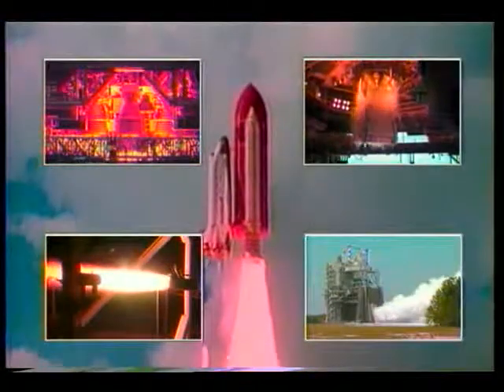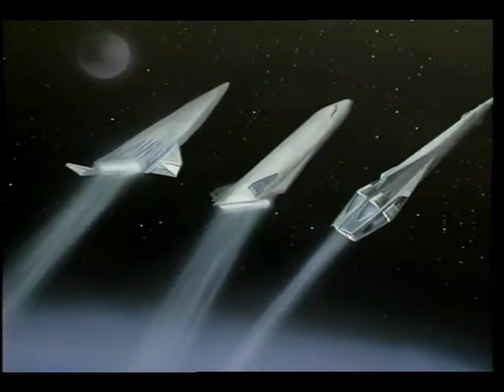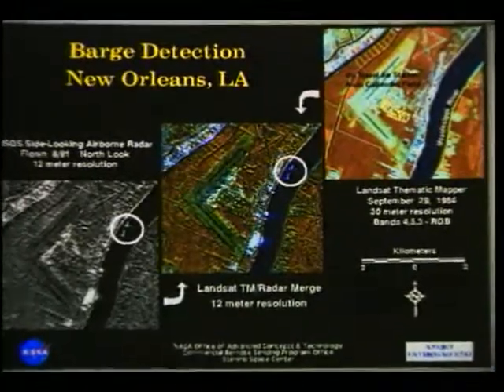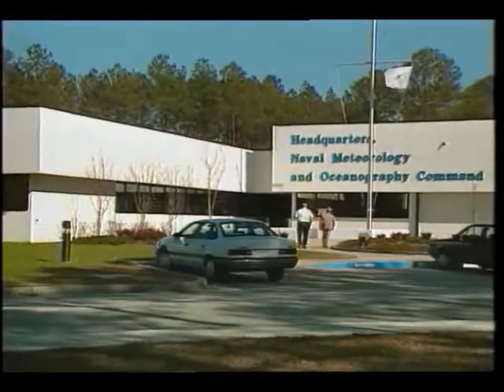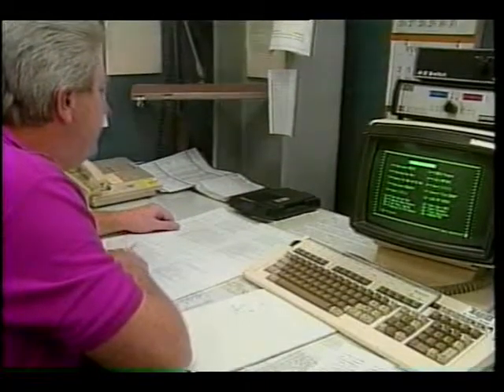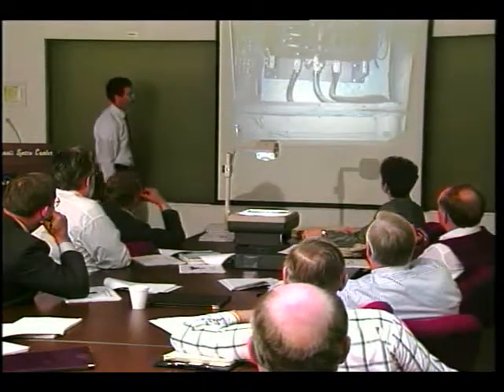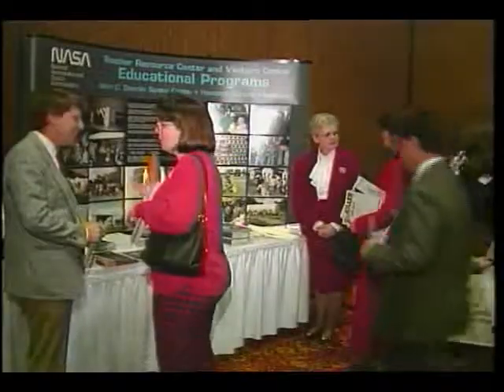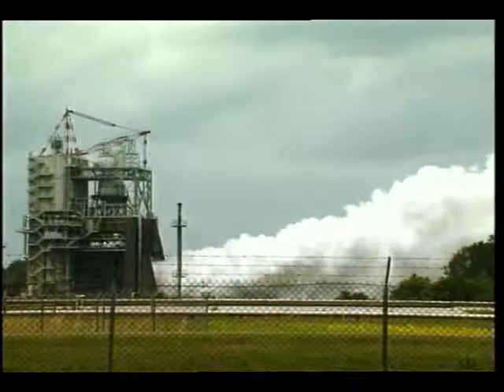John C. Stennis Space Center Overview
An overview of research being conducted at the John C. Stennis Space Center is given. The Space Center is not only a NASA Space Flight Center, but also houses facilities for 22 other governmental agencies. The programs described are Stennis' High Heat Flux Facility, the Component Test Facility (used to test propulsion rockets and for the development of the National Aerospace Plane), oceanographic and remote sensing research, and contributions to the development of Space Station Freedom. Released May 1994.